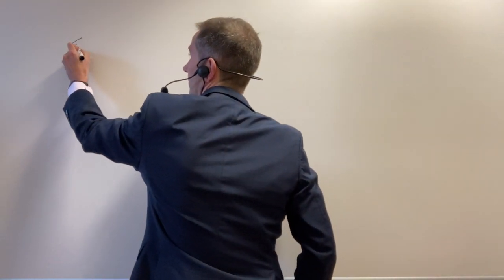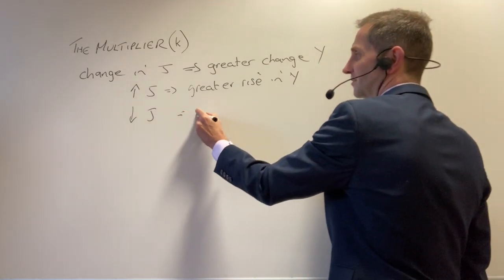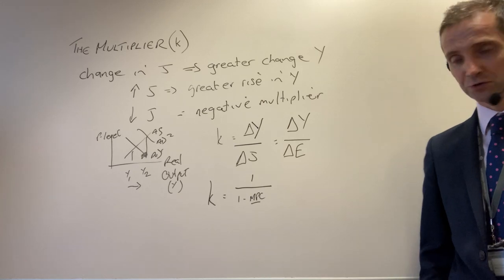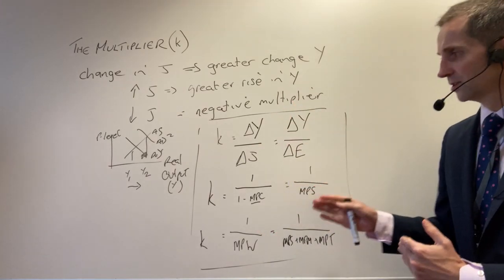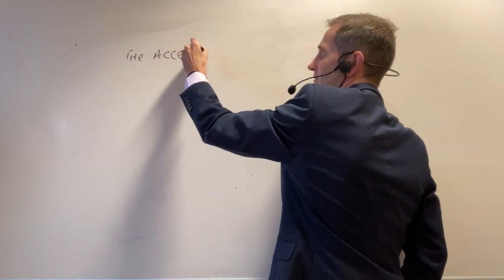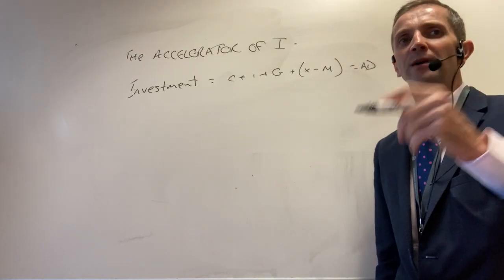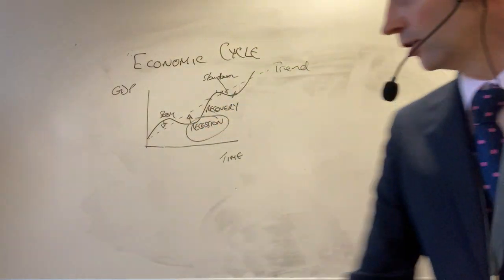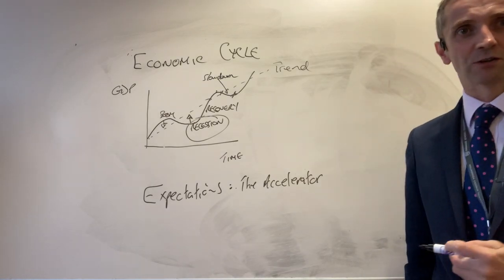Y13 Accelerator Theory of Investment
The multiplier, the accelerator, gross investment, net investment, economic cycle, automatic stabilisers, rate of change of GDP.